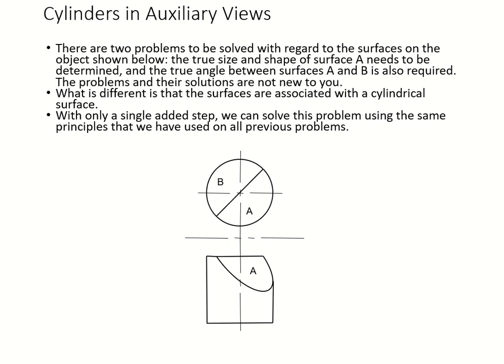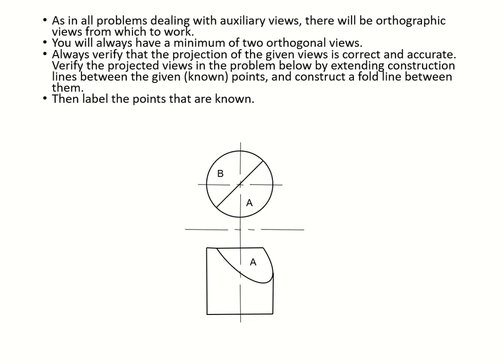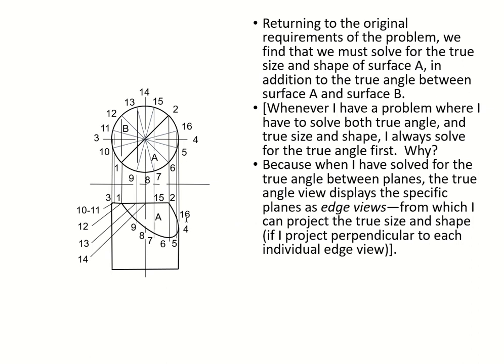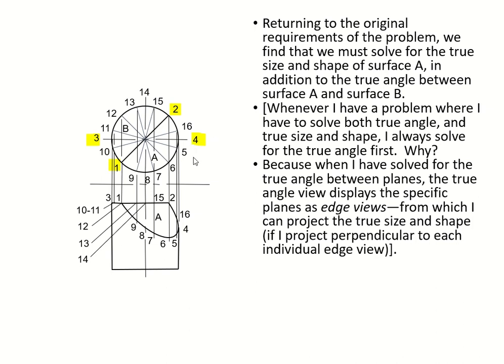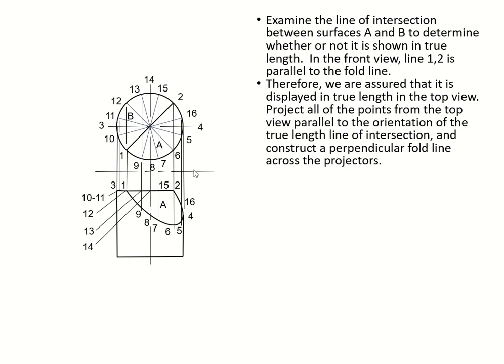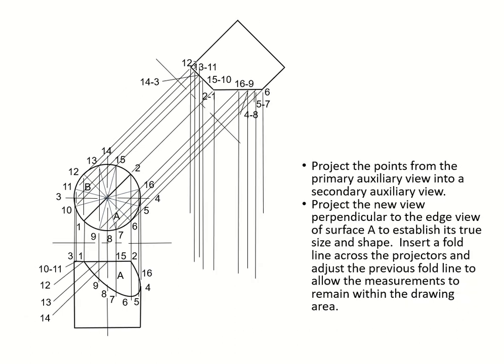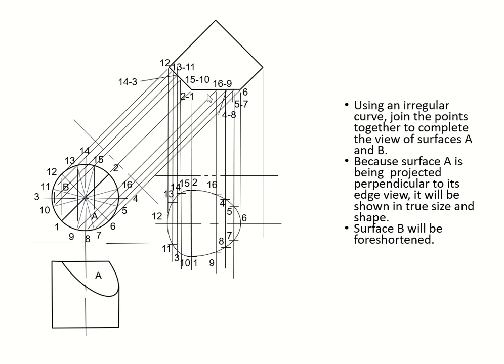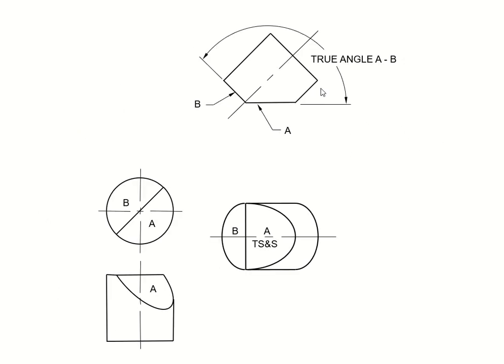Cylinders in Auxiliary Views